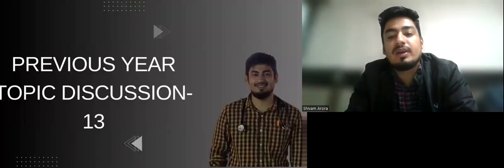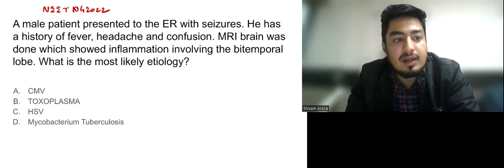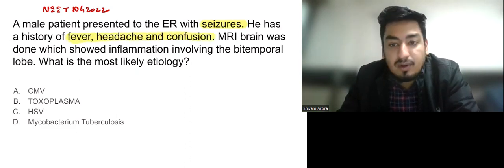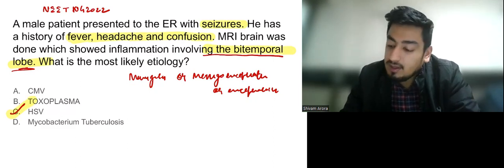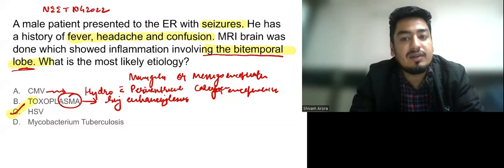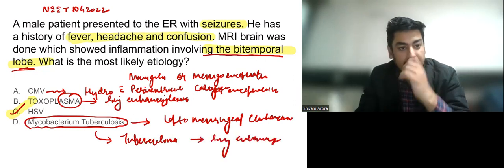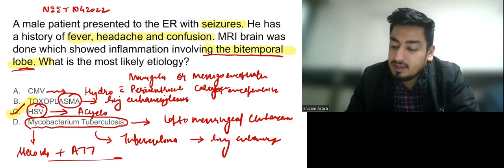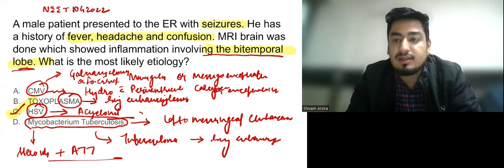PYT discussion 13 ll NEUROLOGY ll